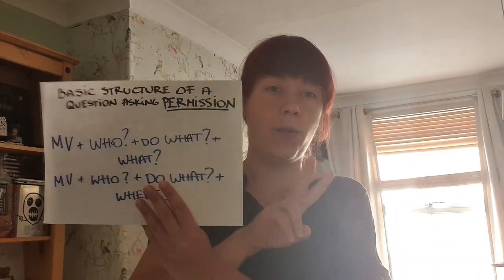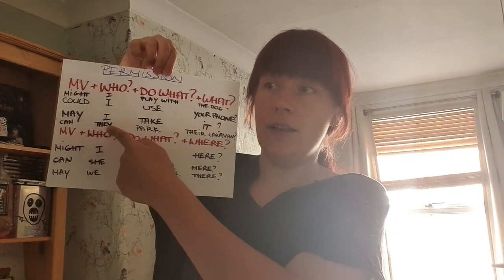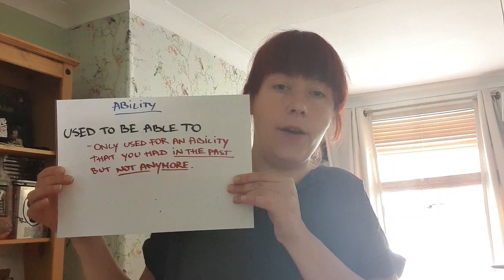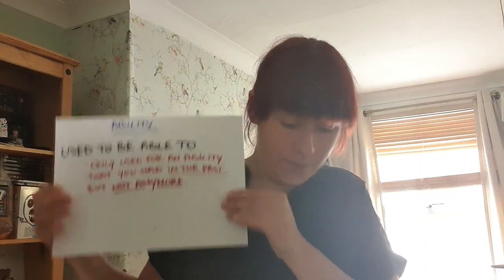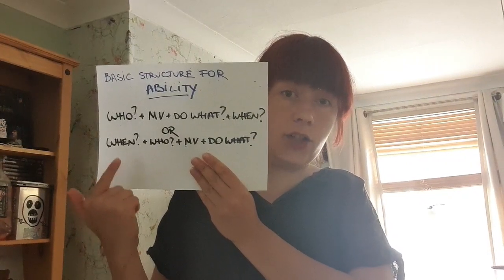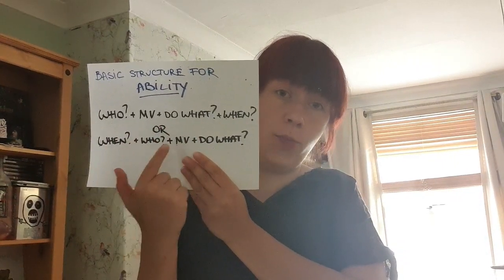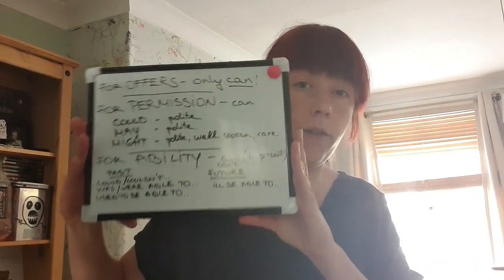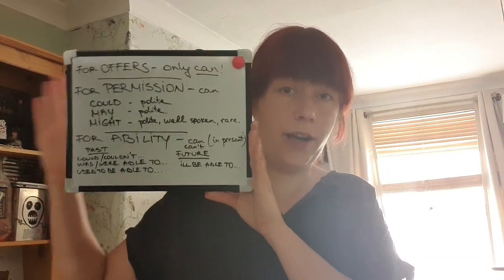Modal verbs - PERMISSION and ABILITY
In this video I tell you which modals to use when asking for permission and which modals to use when talking about ability.